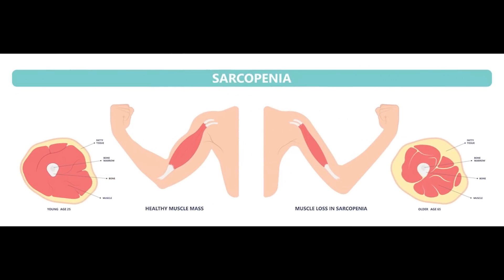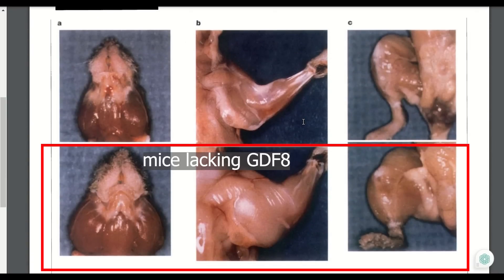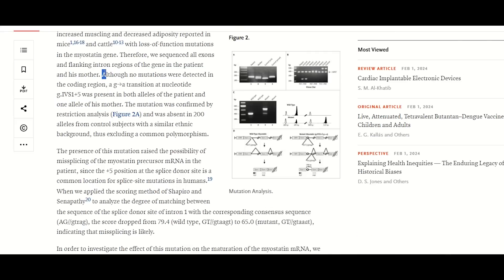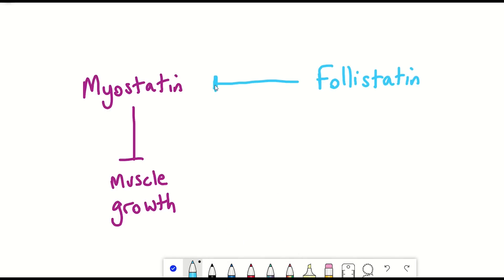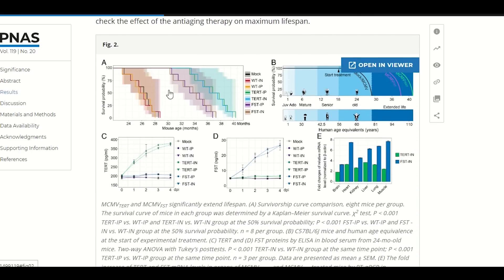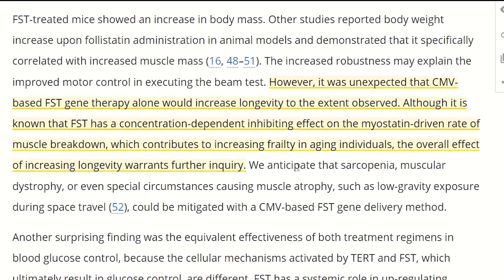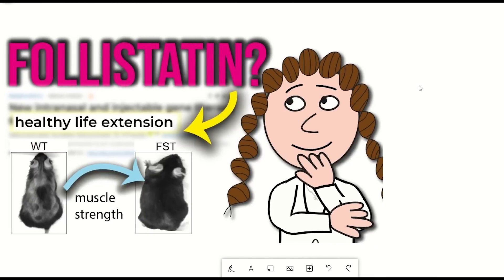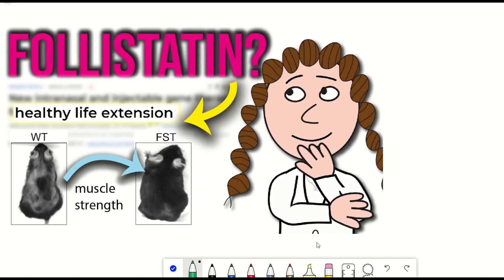Follistatin - why is this the new longevity trend?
Muscle loss, also known as sarcopenia, is a natural part of aging that occurs due to various factors, such as reduced physical activity, hormonal changes, and protein deficiency. Muscle loss can lead to weakness, mobility problems, falls, fractures, and increased risk of chronic diseases.

There are also various genetic diseases that result in muscle loss and reduced function and hence much research has been conducted to find therapeutic solutions focusing on myostatin and follistatin. We'll take a look at a mouse study that saw longevity benefits following follistatin gene therapy and some clinical trials in development.

TIMESTAMPS
Intro - 00:00
Myostatin - 00:55
Follistatin - 02:11

References:
McPherron, A., Lawler, A. & Lee, SJ. Regulation of skeletal muscle mass in mice by a new TGF-p superfamily member. *Nature* **387**, 83–90 (1997).
Follistatin-induced muscle hypertrophy in aged mice improves neuromuscular junction innervation and function
Follistatin Gene Delivery Enhances Muscle Growth and Strength in Nonhuman Primates